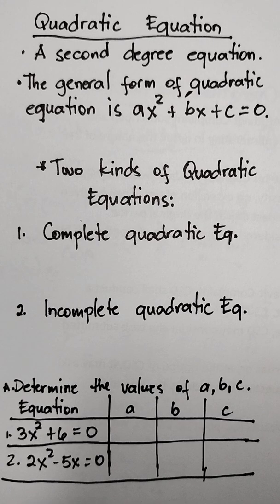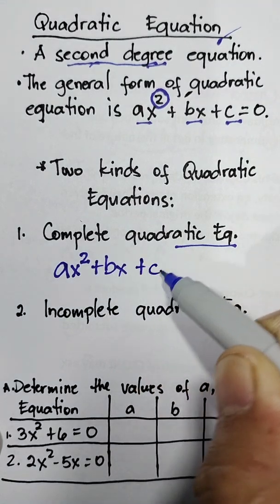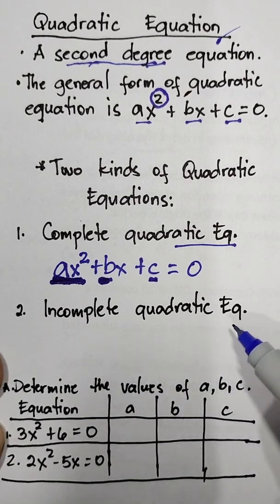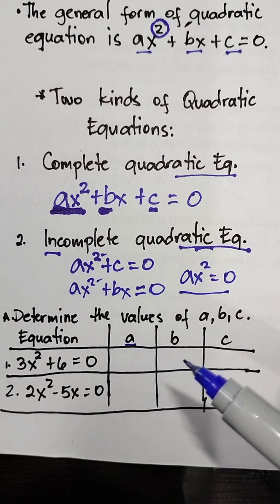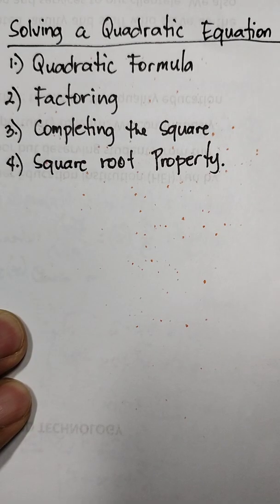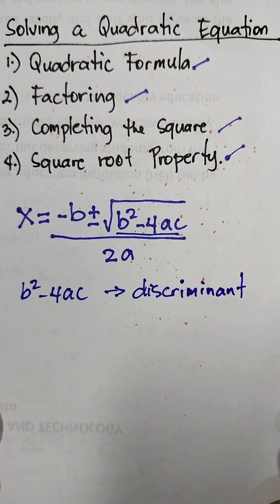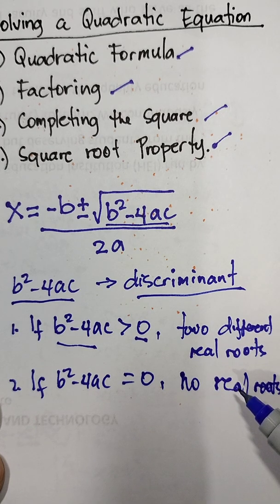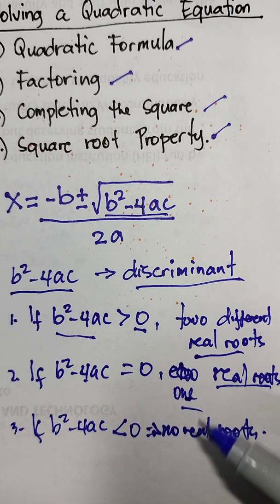GRADE 9 MATHEMATICS: Quadratic Equation #1